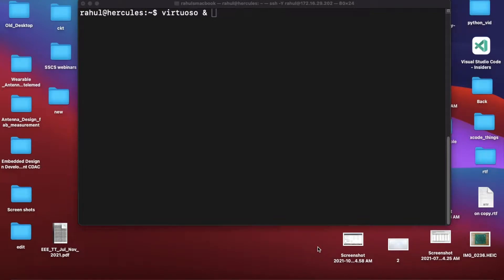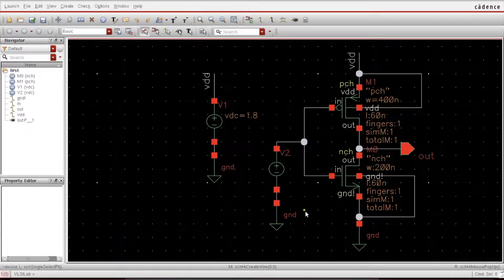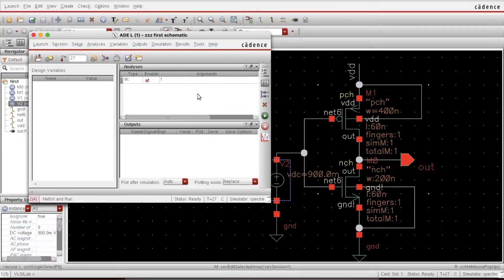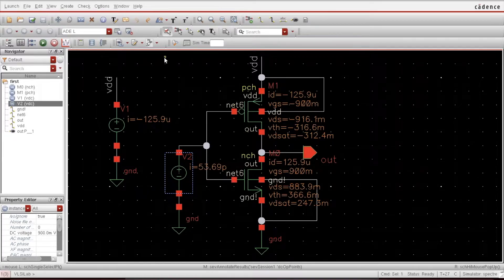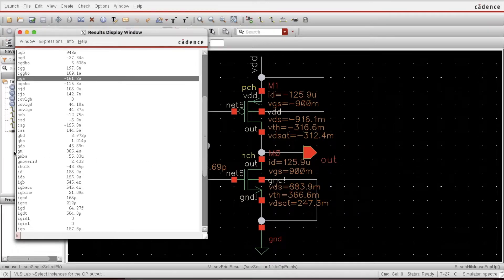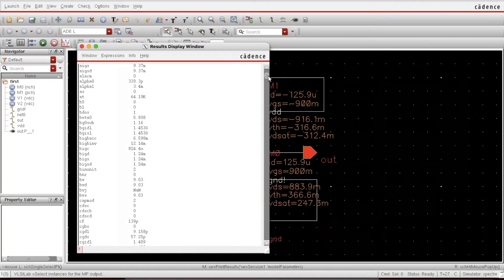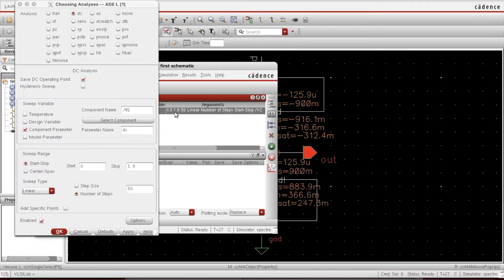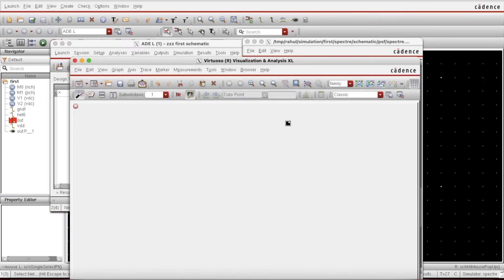Cadence-2: How to use ADE L & plot VTC of Inverter using DC analysis in Virtuoso || Cadence Tutorial